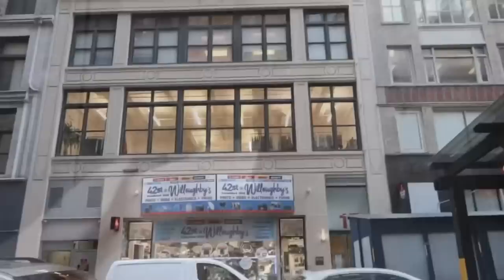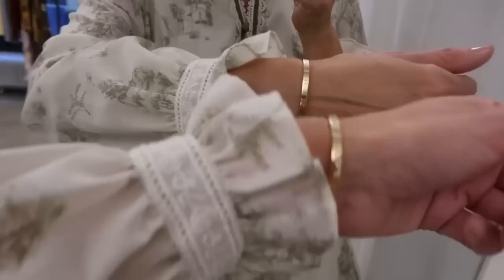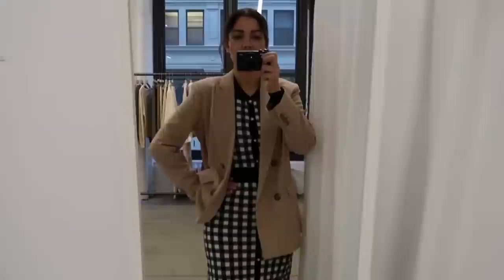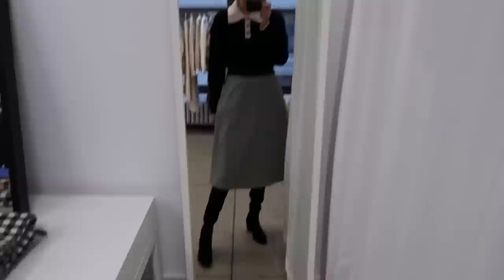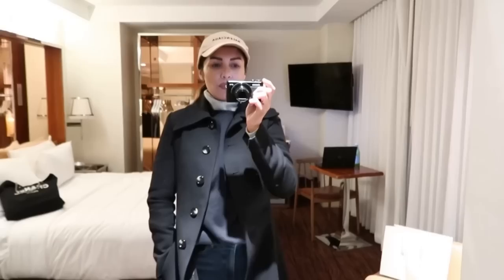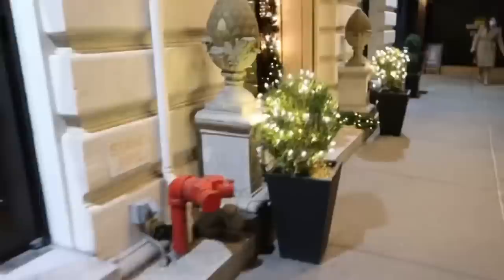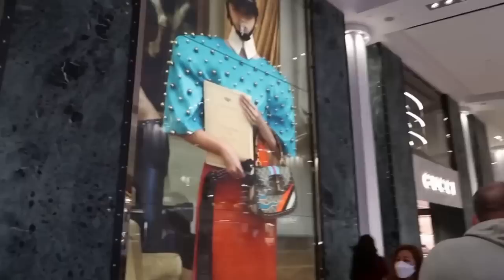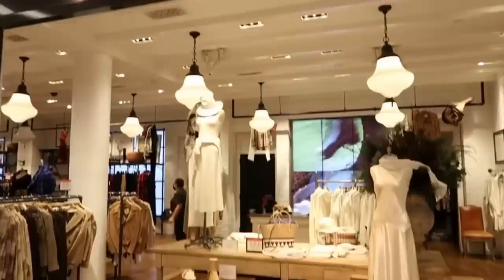MACYS Shopping with me and a showroom at NYC | The Allure Edition VLOGMAS 11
In this video I am taking you to a Showroom inspired by vintage styles.
-❤ MY MEASUREMENTS ❤-
Bra: 32C (81 cm)
Waist:26" (66 cm)
Hips: 38" (96.5 cm)
Height: 5'7" (170 cm)
My shoe size US 7-7.5
INTRO 00:00